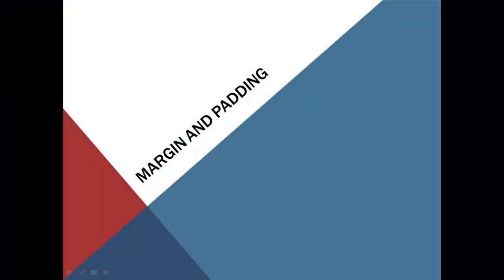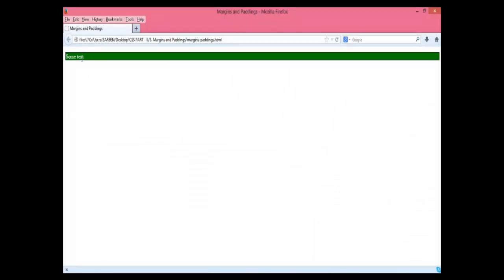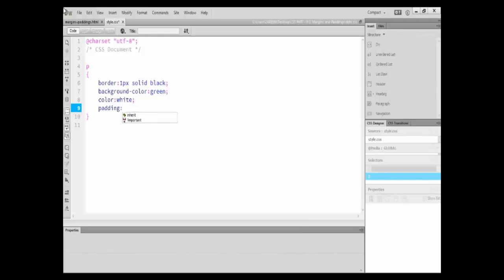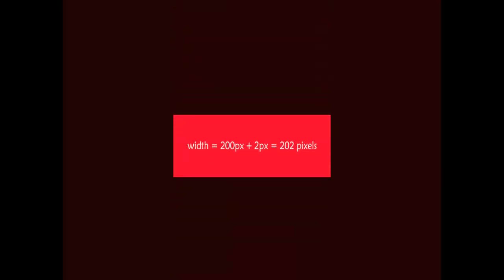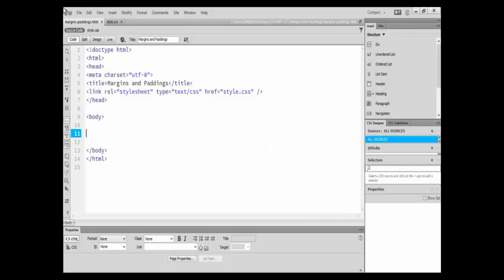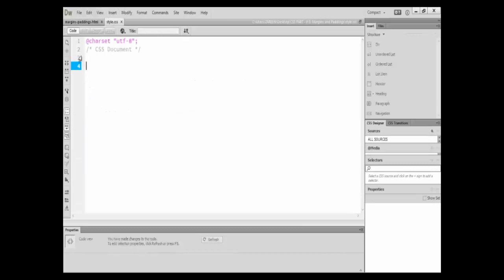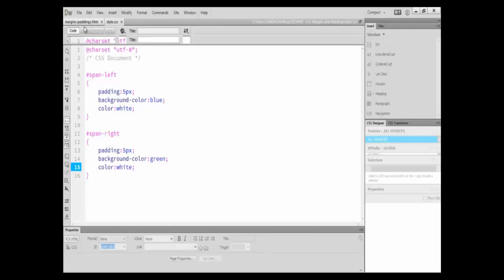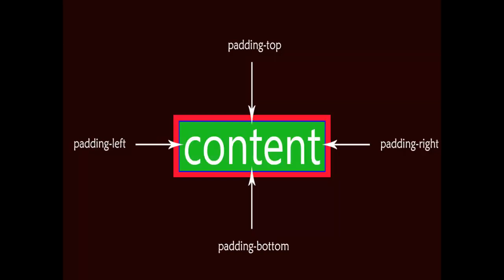3 Margin and Padding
Chapter 4 Video 3 (Last)